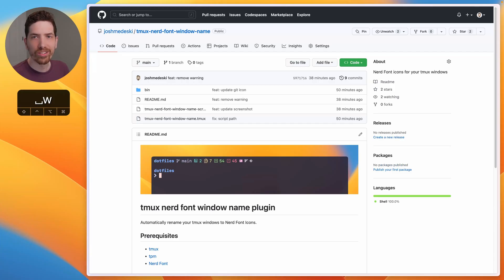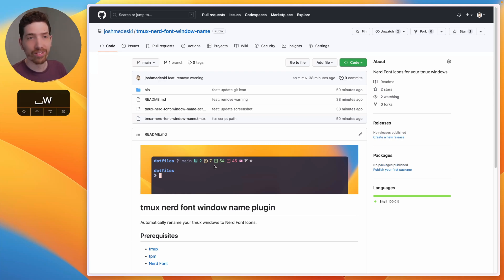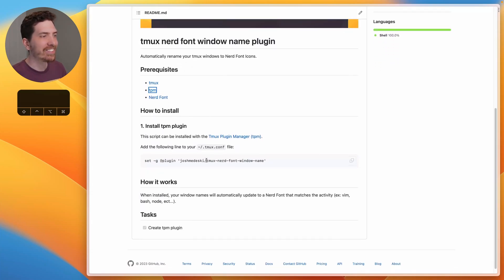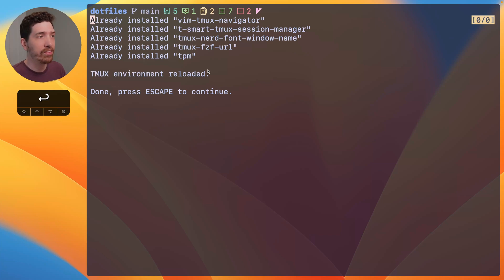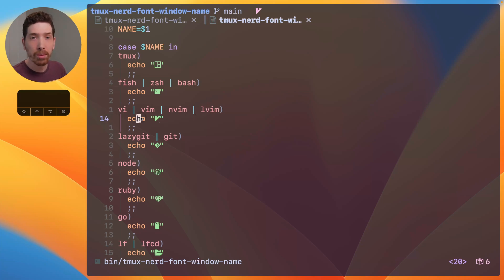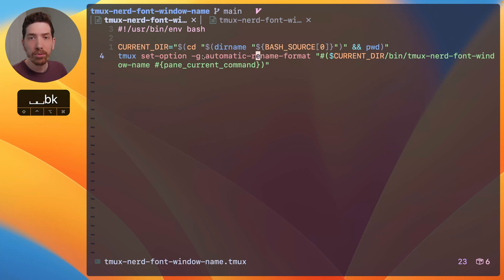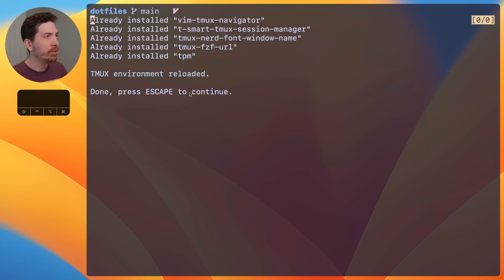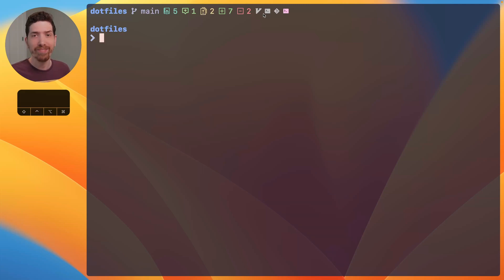tmux nerd font window names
Automatically rename your tmux windows to Nerd Font icons.